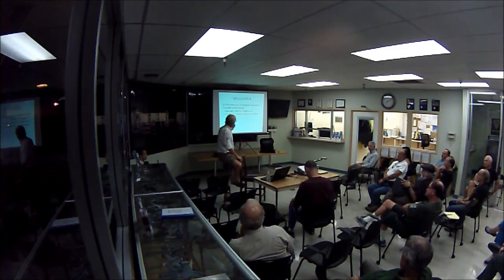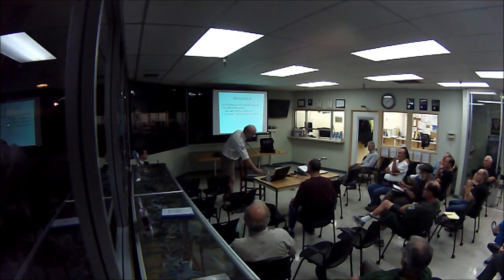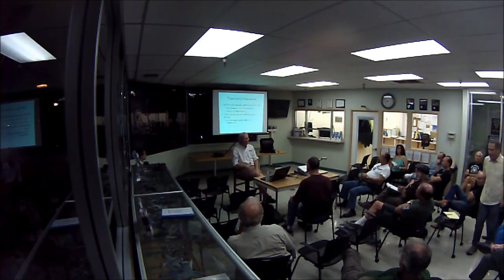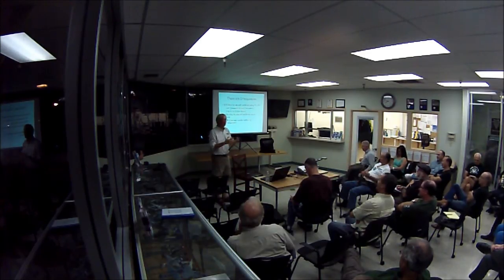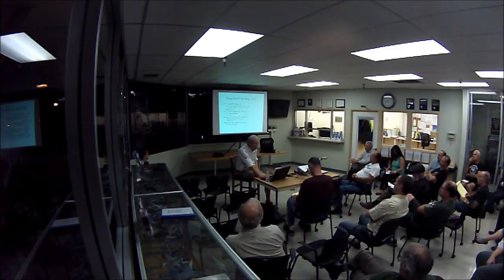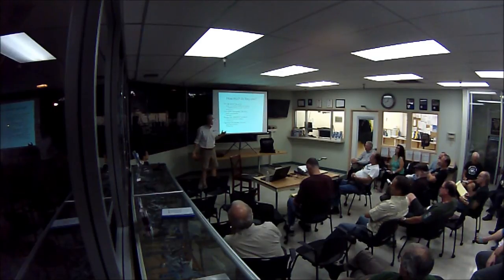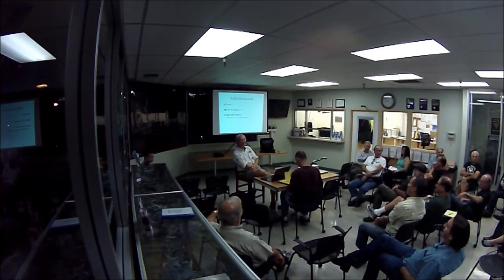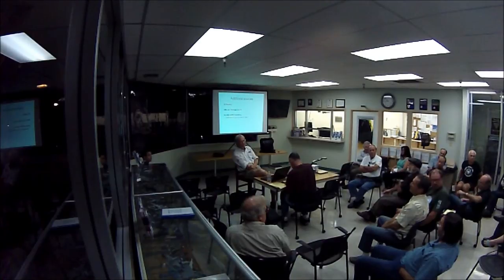FAA Safety Seminar - ADS-B What's It All About?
This seminar was presented by Ken Maples, Chief Pilot and Senior Flight Instructor at Trade Winds Aviation.

Most folks have heard about ADS-B but a lot of people are not sure what it is and what is required.  This seminar will attempt to explain it all.  What exactly is ADS-B anyway?  When is it legally required to be installed?  What are the benefits?  How well do the portable units work and will they satisfy the mandate?  What is the difference between UAT and ES?